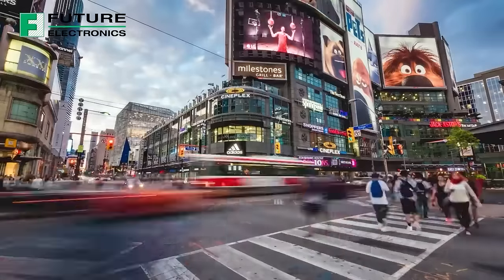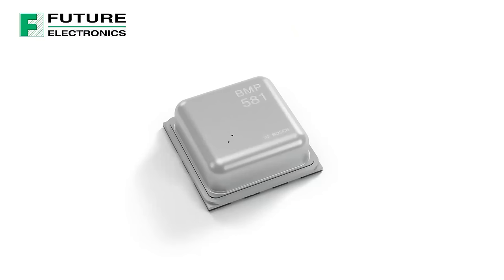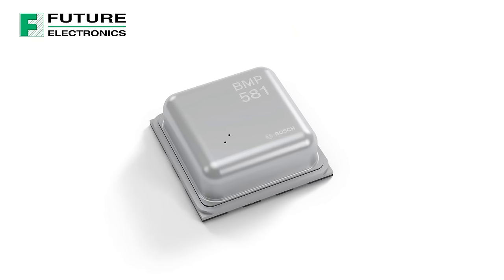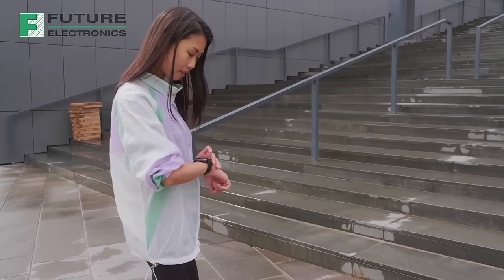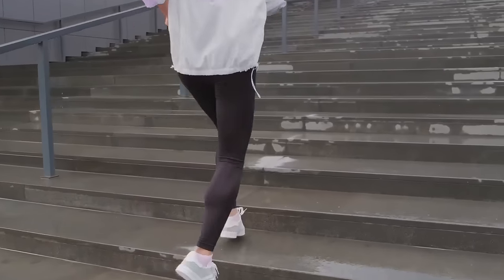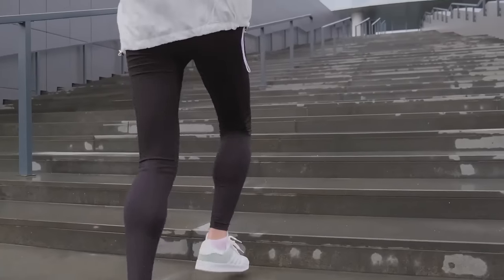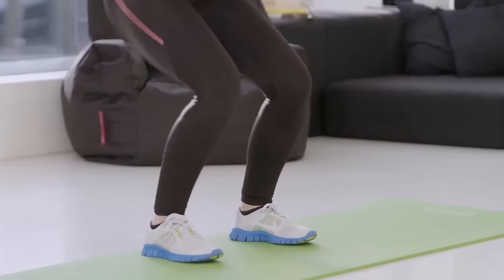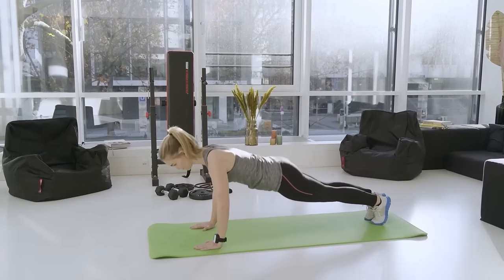Bosch Barometric Pressure Sensor BMP581 from Bosch Sensortec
The Bosch Barometric Pressure Sensor BMP581 is the new benchmark in the field of barometric pressure sensors and impresses with its enormous accuracy. This enables endless and new use cases such as fitness tracking where accurate altitude change is key. The low power and low noise 24 bit absolute barometric pressure sensor significantly improved its accuracy compared to previous generations at smallest size. It offers outstanding design flexibility, providing a single package solution that customers can easily integrate into a multitude of existing and upcoming devices such as GPS modules, wearables, hearables, smart home, IoT and industrial products.